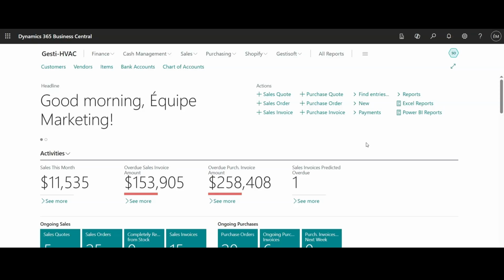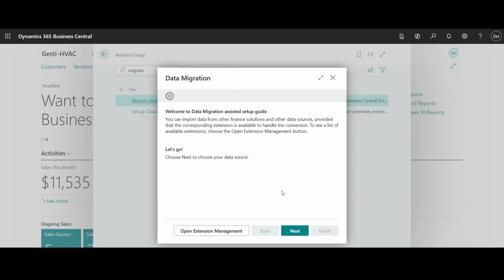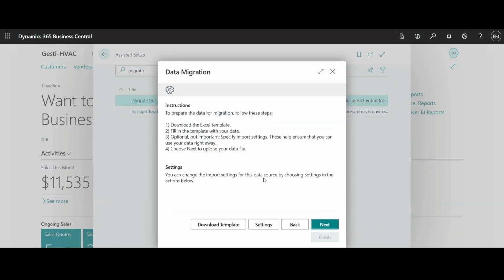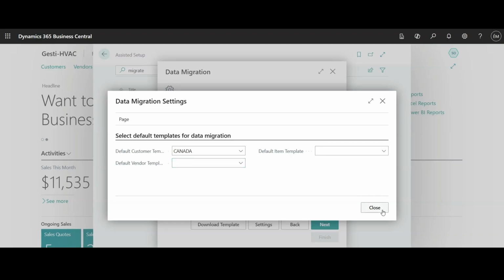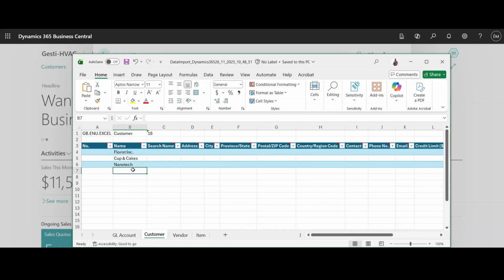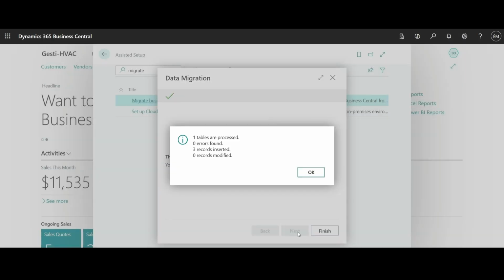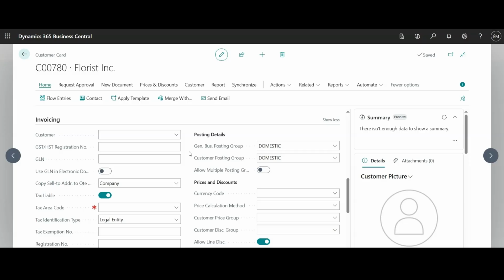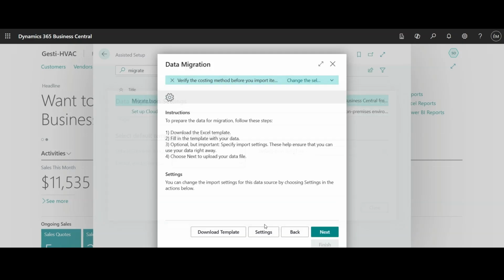How to import Excel data into Business Central (customers, vendors & items)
Want a fast way to migrate data into Microsoft Dynamics 365 Business Central? In this video, you will learn exactly how to import data using Excel templates—perfect for onboarding new customers, vendors, items, or G/L accounts during a migration.

You’ll learn how to:
✅ Open the Migrate Business Data assisted setup
✅ Download the right Excel template (ex: Customers – Canada)
✅ Fill in the required sheets (Customers, Vendors, Items, G/L)
✅ Upload the file and let Business Central detect new records
✅ Run the migration and confirm your data is correctly imported

Bonus tip: Business Central also supports migration from QuickBooks Online / Desktop if you’re making the switch.

Need help with a real migration project? Our team does this every week.